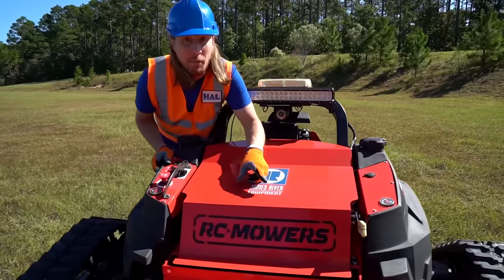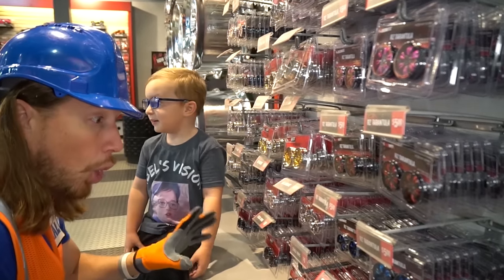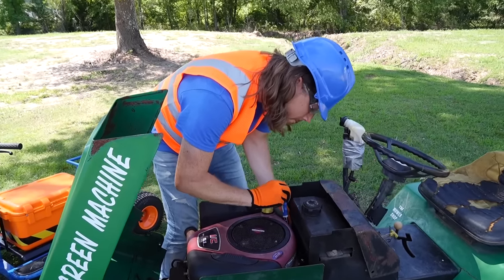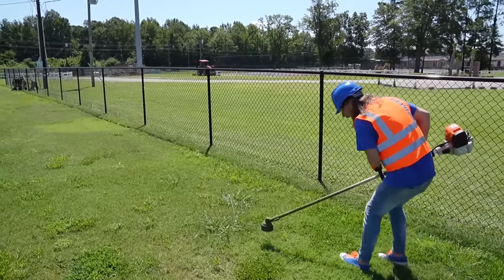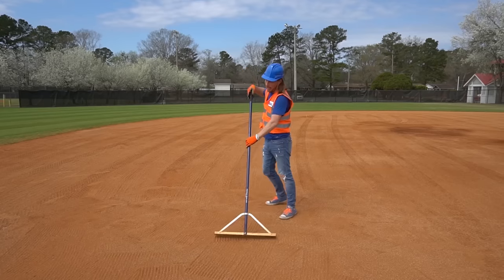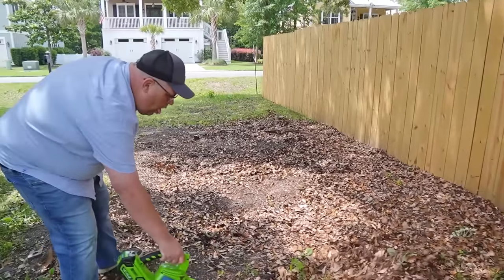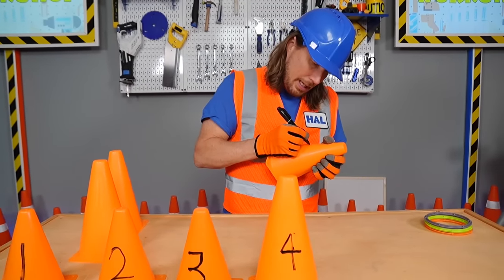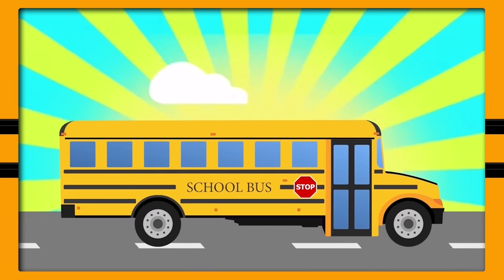RC Lawn Mower & RC Cars | Building Cars, racing lawn mowers for Kids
Handyman Hal checks out an RC lawn mower and builds his own RC cars. Fun learning and playing with Handyman Hal remote control cars and trucks.